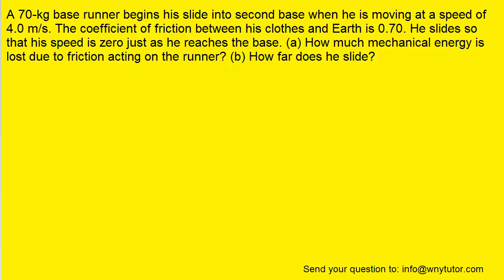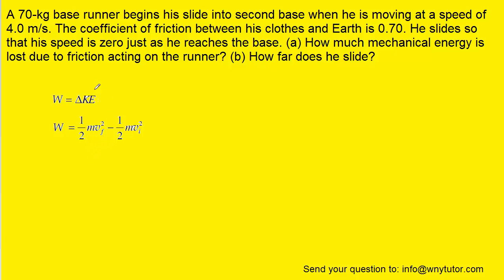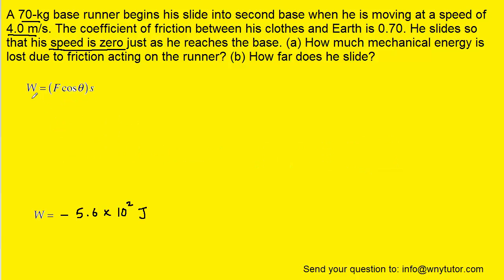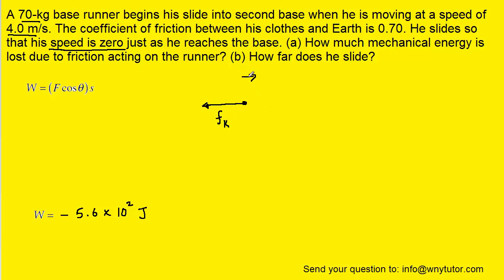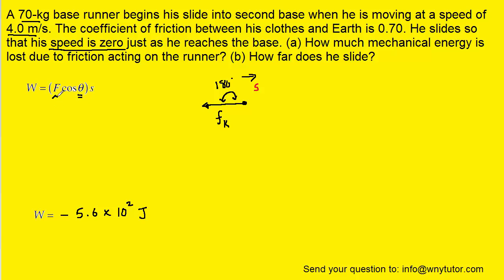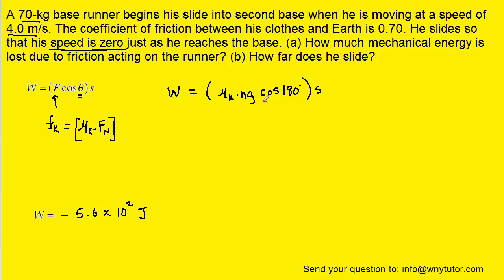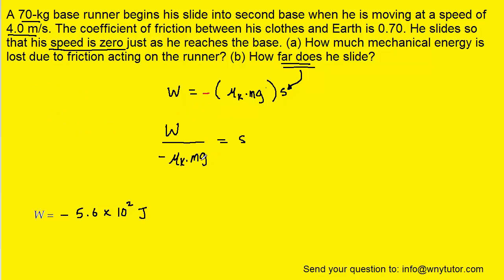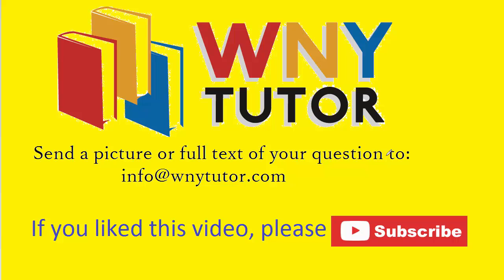A 70-kg base runner begins his slide into second base when he is moving at a speed of 4.0 m/s. The c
A 70-kg base runner begins his slide into second base when he is moving at a speed of 4.0 m/s. The coefficient of friction between his clothes and Earth is 0.70. He slides so that his speed is zero just as he reaches the base. (a) How much mechanical energy is lost due to friction acting on the runner? (b) How far does he slide?